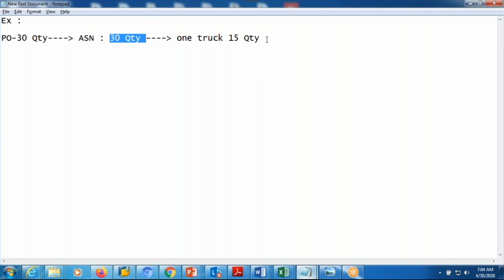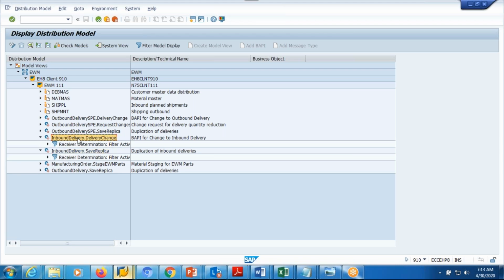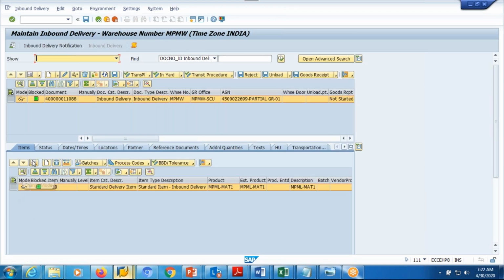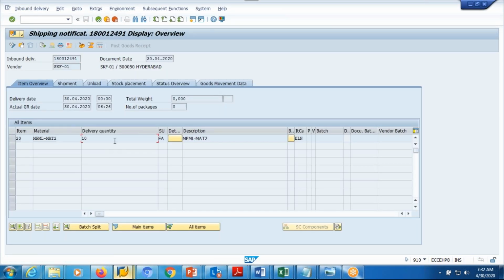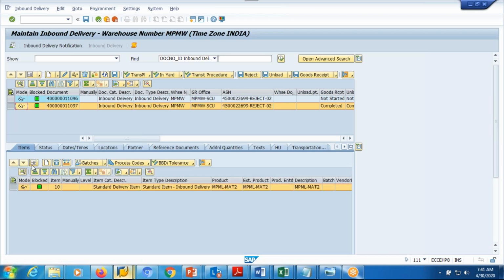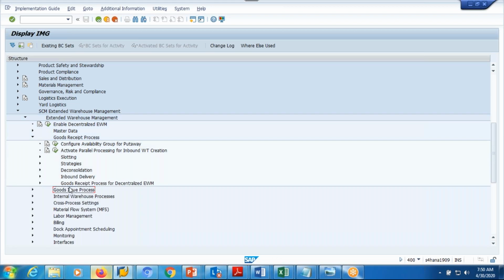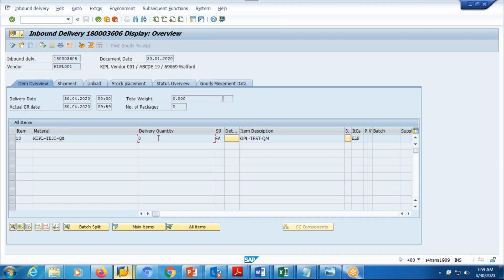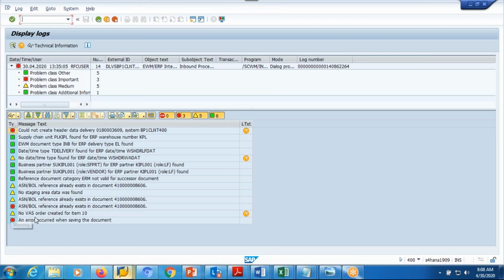GR_Partial GR_GR Rejection | SAP EWM Training | Uplatz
| In this video tutorial on SAP EWM from Uplatz, students will learn GR_Partial GR_GR Rejection

Welcome to our latest video on GR_Partial GR_GR Rejection | SAP EWM Training! In this session, we’ll explore the intricacies of handling partial goods receipts (GR) and managing GR rejections within SAP Extended Warehouse Management (EWM). We will cover how to perform partial GRs when the received quantity differs from what was ordered and how to handle GR rejections effectively. This training will guide you through practical scenarios, demonstrating how to split quantities and process rejections, ensuring you can manage these operations smoothly in your warehouse system.

In the GR_Partial GR_GR Rejection | SAP EWM Training, we will dive into the steps for executing partial GRs and addressing rejections. You’ll learn about the system’s capabilities for adjusting quantities and handling cases where you need to reject part of a delivery while accepting the rest. We will also discuss troubleshooting common issues related to GR rejections and show you how to manage document references and number ranges effectively. By mastering these processes, you'll enhance your ability to handle inventory discrepancies and improve overall warehouse efficiency.

SAP EWM is used to manage inventory and hustle free movement of goods in the process of inbound and outbound delivery. SAP EWM is integrated with SAP PP, QM, Batch management, etc. SAP EWM supports warehouse management and equipped organisation with the tools & techniques to manage warehouse activities from incoming and outgoing material, goods receipt, goods issue etc. It enable organisation to create a serial no, ID number, Batch no. for identification of goods and to avoid confusion. SAP EWM is used in most of the industries, such as automobile, manufacturing, consumer package goods, Apparel industry, etc.

Syllabus

1. WAREHOUSING STRUCTURES AND MASTER DATA ·         Differentiating the SAP Solutions for Warehouse Management ·         Outlining Organizational Structures ·         Maintaining Master Data for SAP EWM   2. BASIC PROCESSES IN SAP EWM ·         Processing Goods Received ·         Processing Goods for Shipping   3. WAREHOUSE MONITORING AND PROCESSING WITH MOBILE DEVICES ·         Managing the Warehouse ·         Applying Storage Control ·         Employing Serial Numbers ·         Processing Batches ·         Mapping Quality Inspection Processes ·         Applying Value-Added Services   4. WAREHOUSE ORGANIZATION ·         Performing Slotting ·         Applying Replenishment Methods ·         Performing a Physical Inventory   5. OPTIMIZATION OF RESOURCES ·         Applying Wave Management ·         Applying Labor Management ·         Executing the Production Supply Process ·         Executing Expected Goods Receipts Processes ·         Applying Cross Docking   6. WAREHOUSE EXTENSIONS ·         Planning the Shipping and Receiving of Products ·         Controlling the Material Flow System (MFS)   7. COMBINED INBOUND AND OUTBOUND PROCESSES ·         Executing an End-to-End Process with SAP EWM   8. THE EXTENDED WAREHOUSE MANAGEMENT (EWM) SYSTEM ENVIRONMENT ·         Outlining the Basics of EWM   9. INTEGRATION ·         Setting Up the Integration Between SAP ERP and SAP EWM ·         Setting Up Delivery Document Integration   10. STRUCTURAL ELEMENTS AND MASTER DATA ·         Creating Structural Elements in EWM ·         Creating Storage Bins ·         Creating Work Centers ·         Transferring Master Data from ERP to EWM using the APO Core Interface ·         Creating Warehouse Product Master Data ·         Creating Packaging Specifications